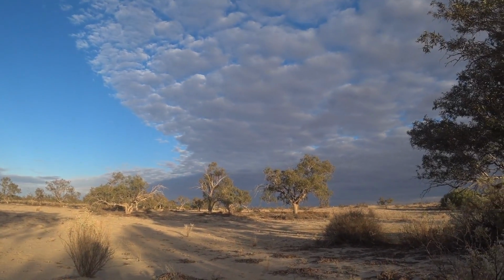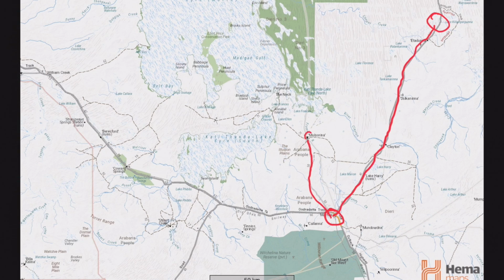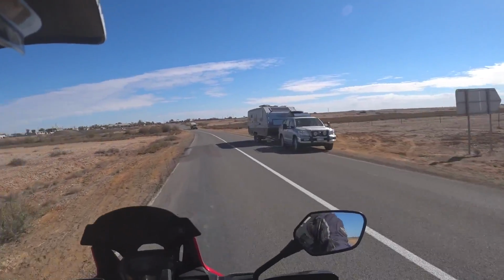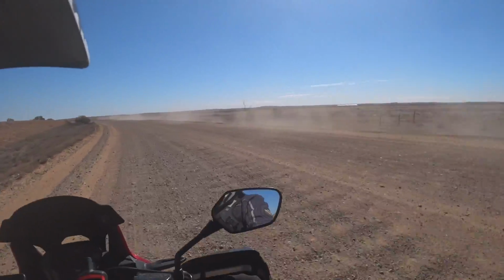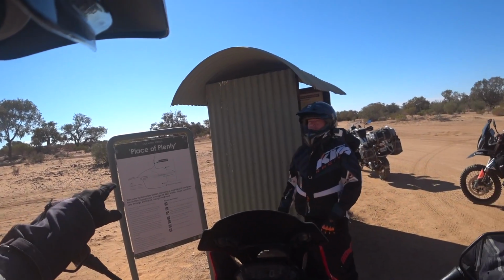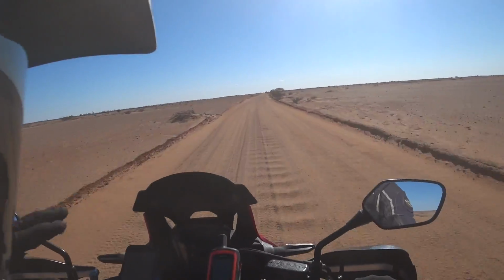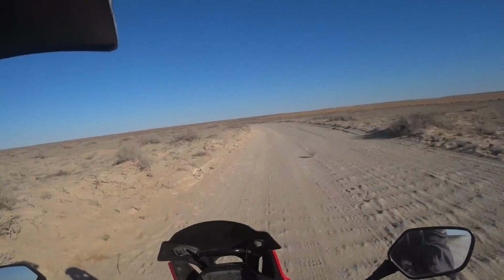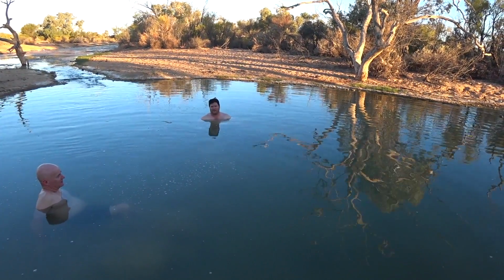2019 Big Desert Trip (Part 6)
Part 6: We finally make it to Lake Eyre.
Empty, capital M, capital T. MT
We leave the Cooper Creek camp site and head off down the last bit of the Birdsville Track to Maree. From there it's out to Muloorina Station and then a blast out to the Lakes edge.

2 Honda Africa Twins, a BMW GSA and the new KTM 790R